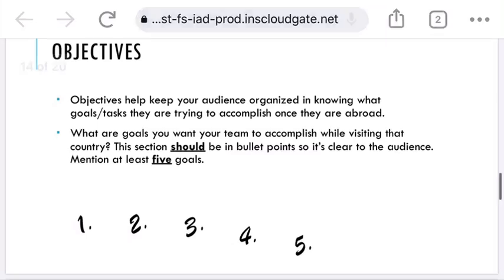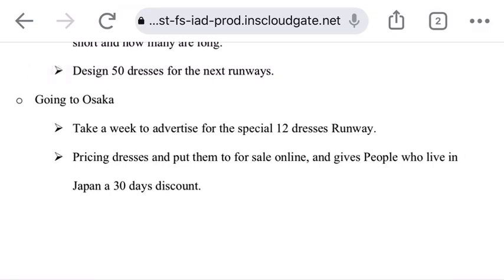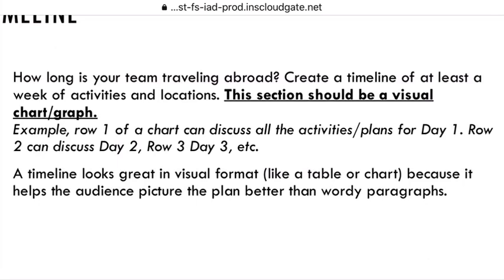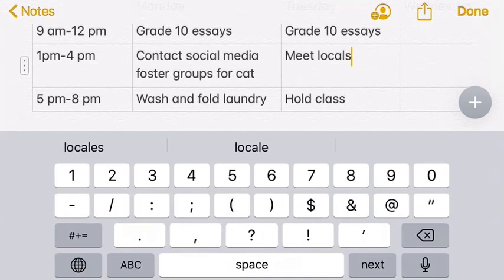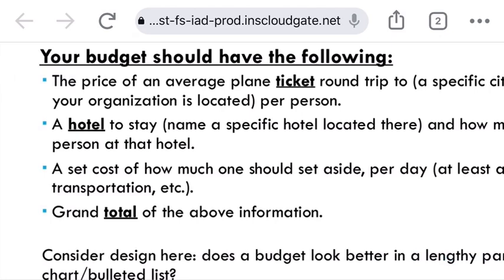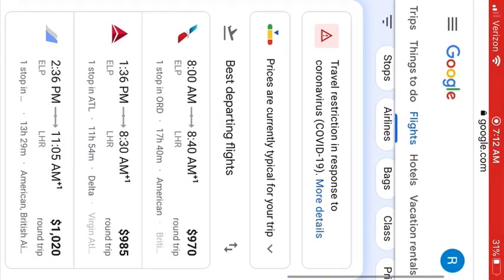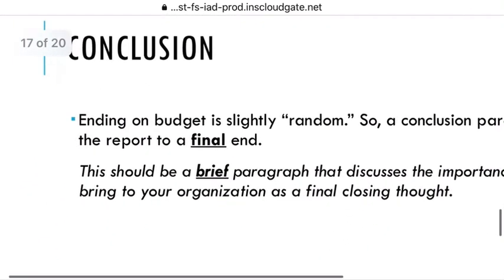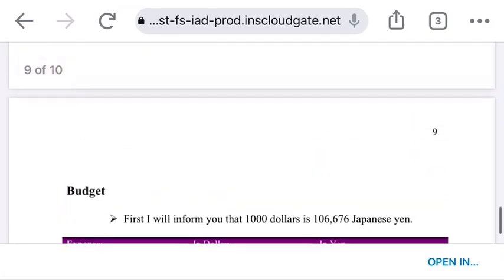Intercultural Communication Project Part Two